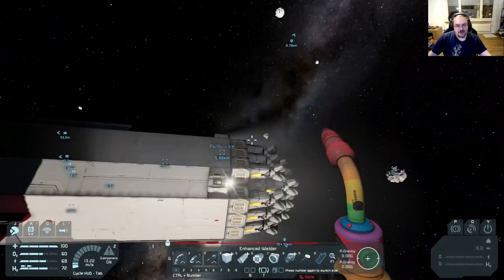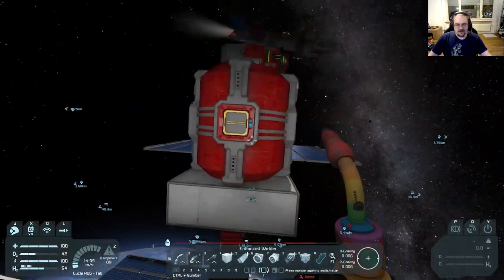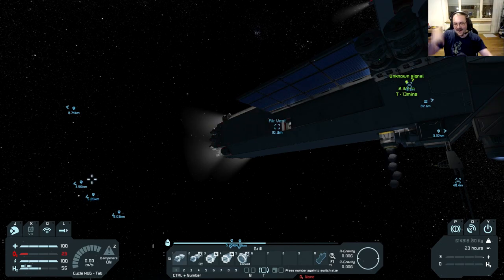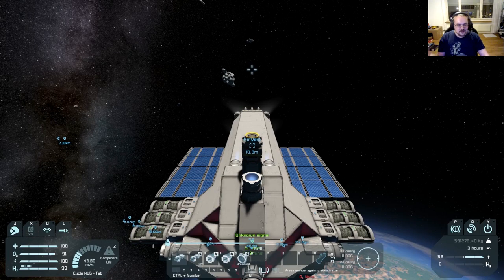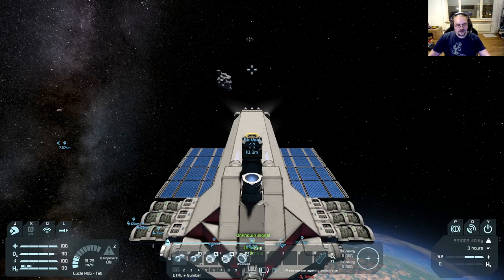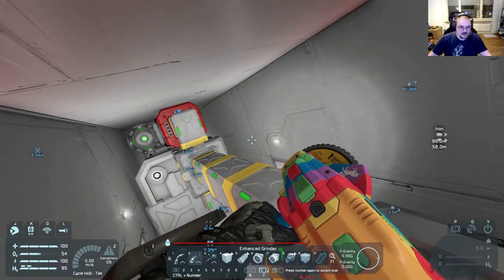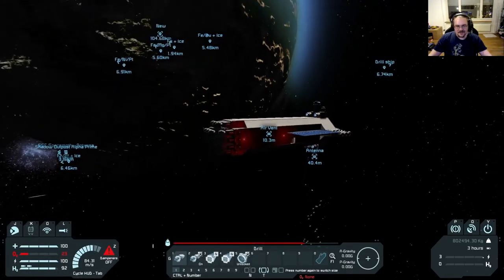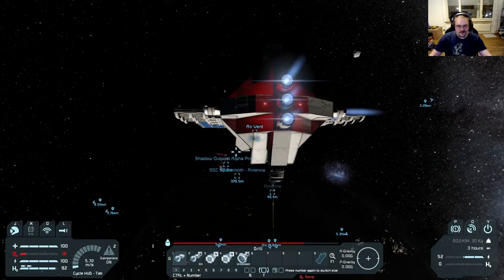Space Engineers - 24: Stone Ejector System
So instead of filling up our cargo containers with stone, how about dumping them out into space?